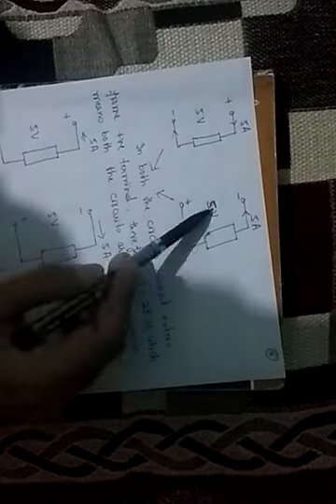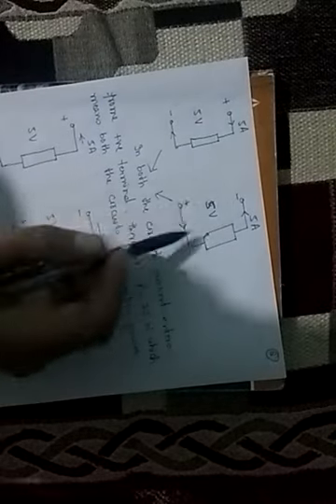December 19, 2020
second video of lecture 2